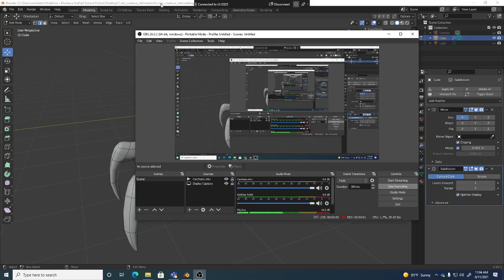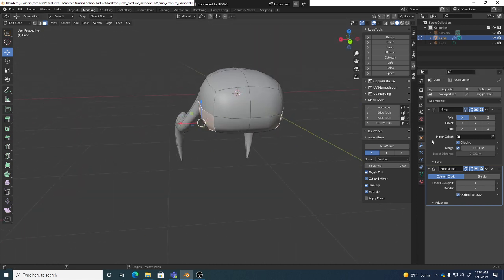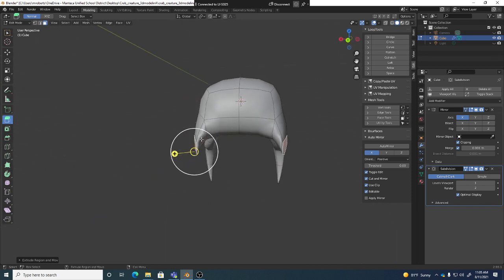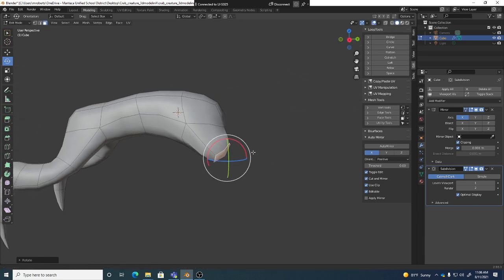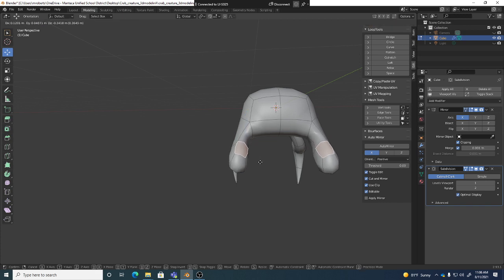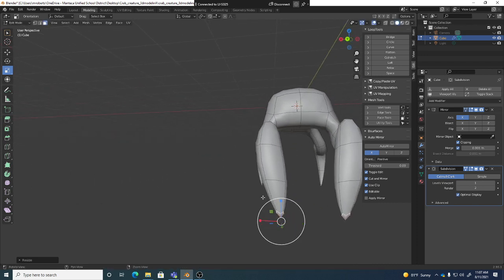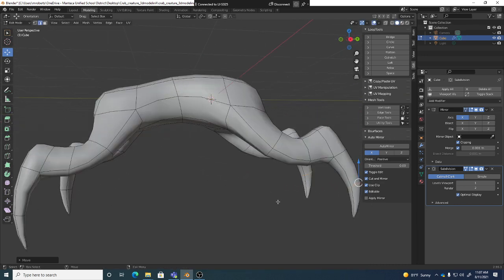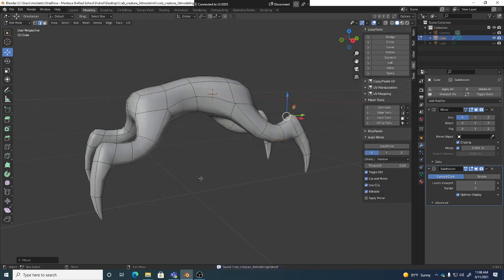Save screenshot back leg extrude